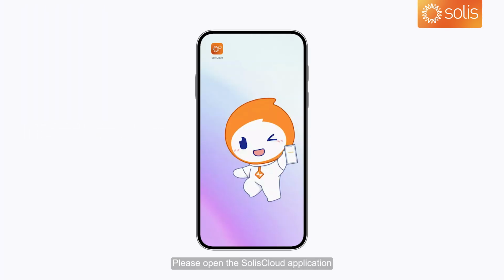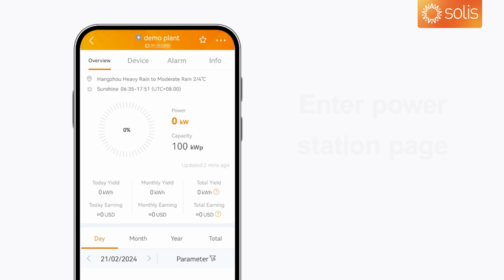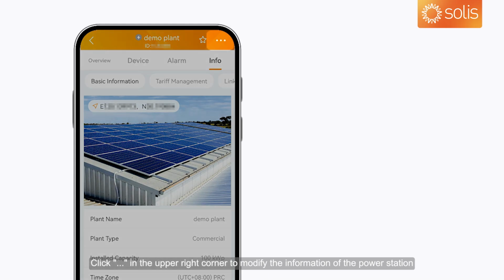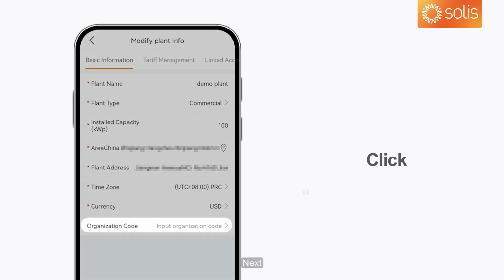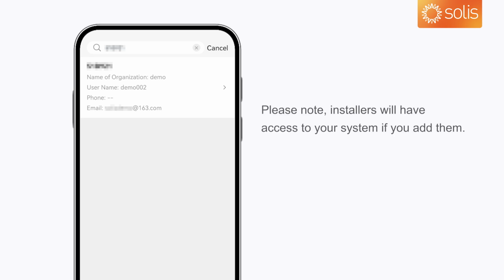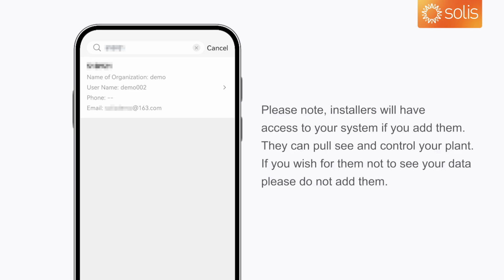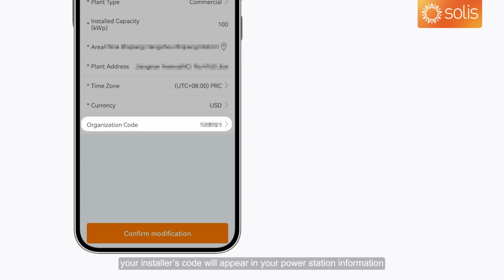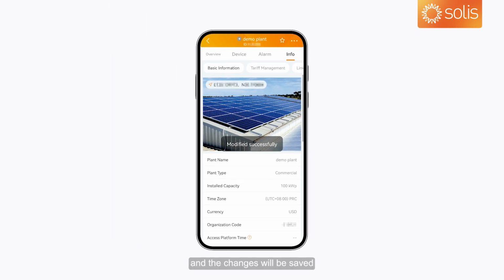Solis Cloud | How to bind your Installer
اسلام علیکم دوستو! 🌟
آج کی ویڈیو میں ہم آپ کو دکھائیں گے کہ SolisCloud App کے ذریعے انسٹالر کو کس طرح بائنڈ کیا جاتا ہے، تاکہ آپ اپنے سولر سسٹم کو بہتر انداز میں کنٹرول اور مینیج کر سکیں۔

یہ آسان اور تیز طریقہ آپ کے سسٹم کی کارکردگی کو بہتر بناتا ہے اور آپ کو مکمل اطمینان فراہم کرتا ہے۔
SolisCloud کے ساتھ سمارٹ مینجمنٹ اب پہلے سے کہیں زیادہ آسان!
سولیس کے بارے میں
گن لانگ (سولیس) ٹیکنالوجیز (اسٹاک کوڈ: 300763.SZ) دنیا کے تجربہ کار اور سب سے بڑے پی وی اسٹرنگ انورٹرز بنانے والوں میں شامل ہے۔ سولیس برانڈ کی انورٹرز رینج جدید ٹیکنالوجی کے ذریعے اعلیٰ ترین معیار کی کارکردگی فراہم کرتی ہے، جسے سخت ترین بین الاقوامی سرٹیفیکیشنز کے ذریعے جانچا گیا ہے۔ عالمی سپلائی چین، اعلیٰ معیار کی تحقیق و ترقی، اور مینوفیکچرنگ کی مہارت کے ساتھ، گن لانگ اپنے انورٹرز کو ہر علاقائی مارکیٹ کے لیے موزوں بناتا ہے اور مقامی ماہرین کی ٹیم کے ذریعے صارفین کو خدمات فراہم کرتا ہے۔
مزید معلومات کے لیے وزٹ کریں
                                                                                                                                         سیلز رابط
                                                                                                                                     سروس رابطہ
                                                                                                       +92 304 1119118 (ہیلپ لائن)
                                                                       پلاٹ نمبر 08، عثمان کارپٹ کے سامنے، ڈیفنس روڈ، لاہور